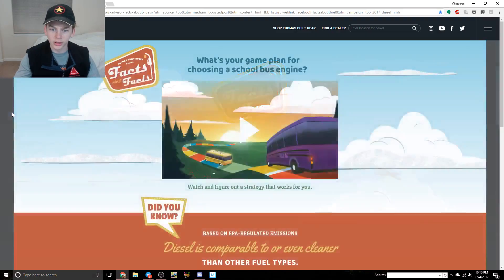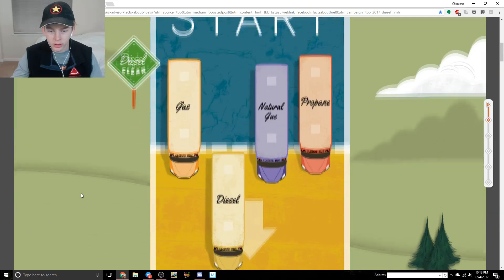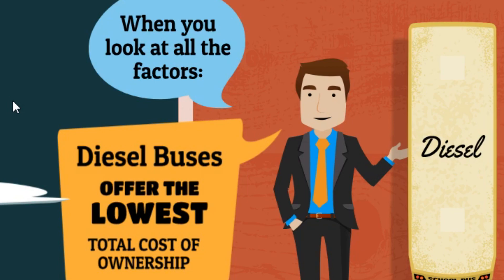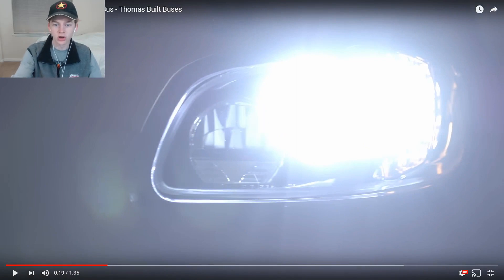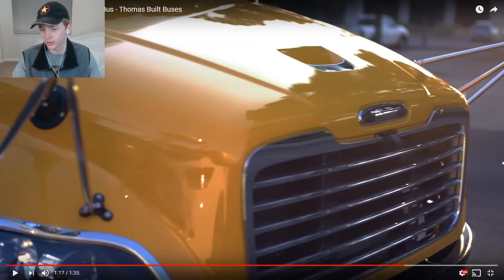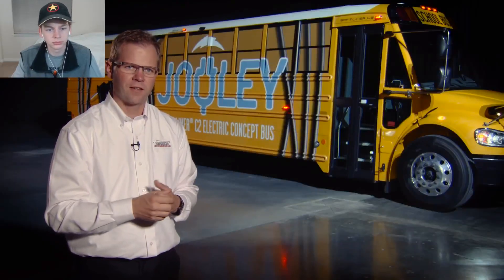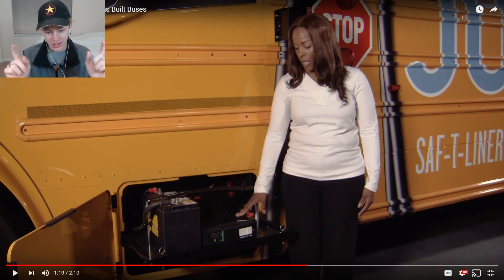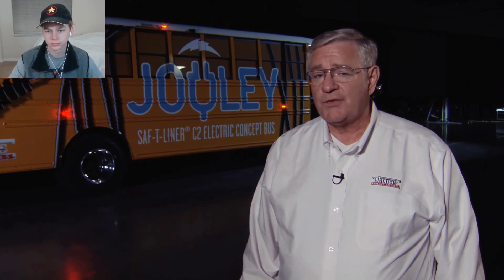Reacting to the Thomas Jouely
yea

HUGE thanks to Sean for making that^^^